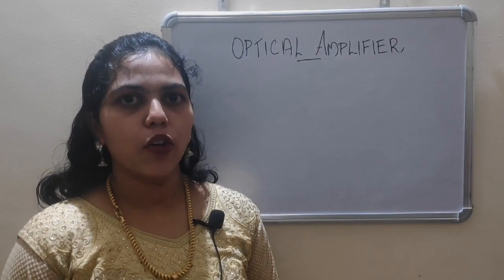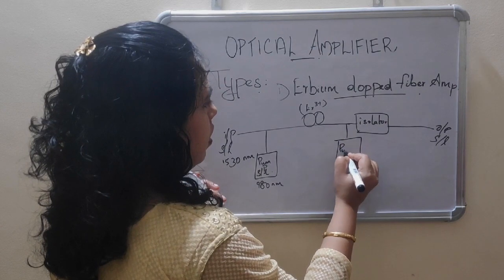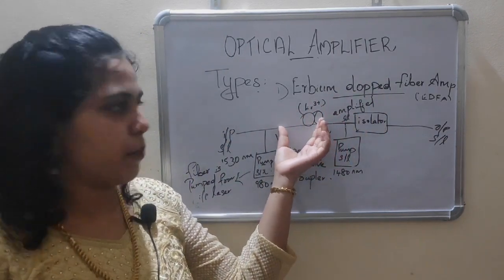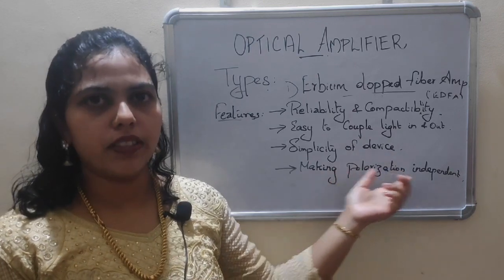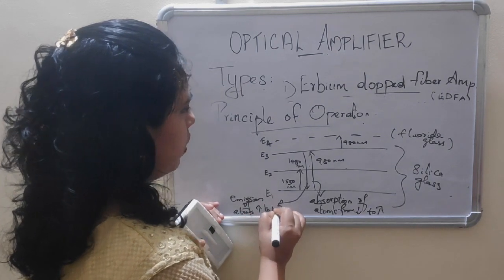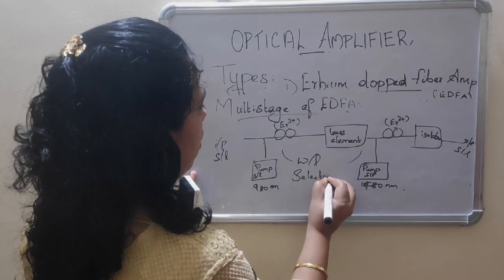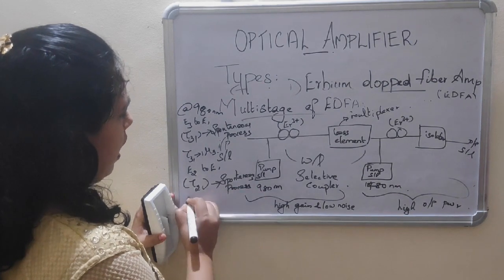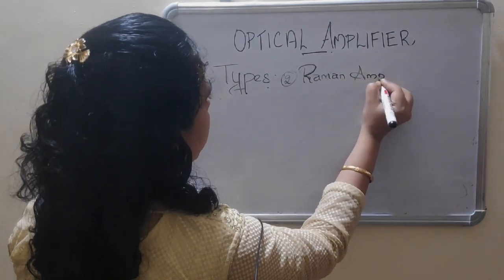Types of Optical Amplifiers | Erbium Doped Fiber Amplifier | Part - V | CommSys Engineering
This tutorial video handles the Types of Optical Fibers and explains in detail about the Erbium - Doped Fiber Amplifier type of Optical Amplifier